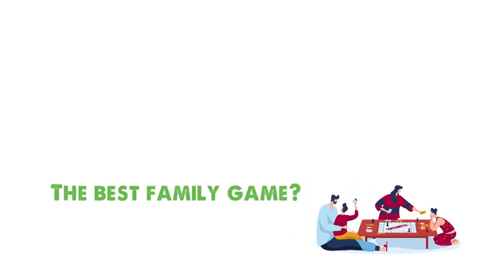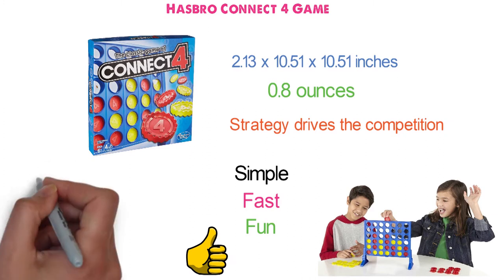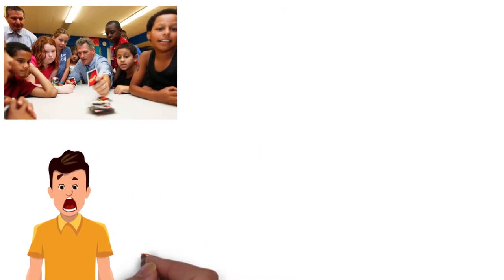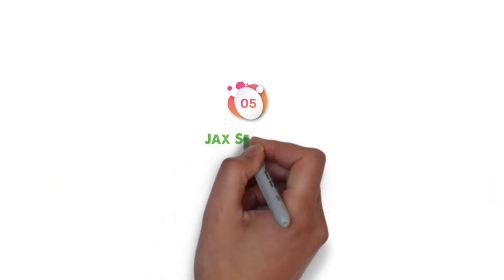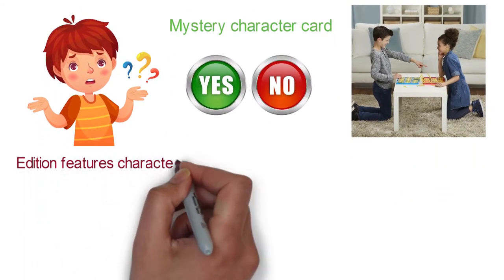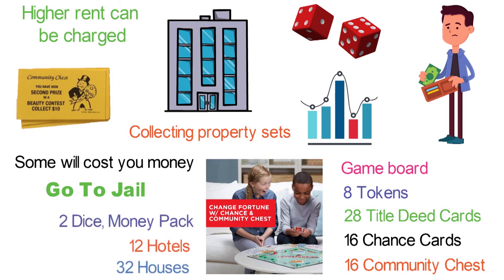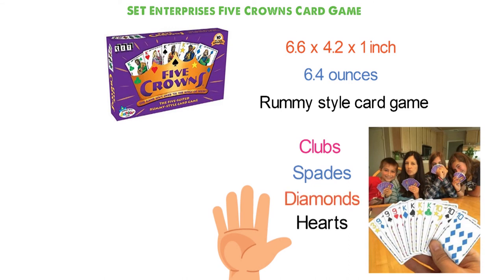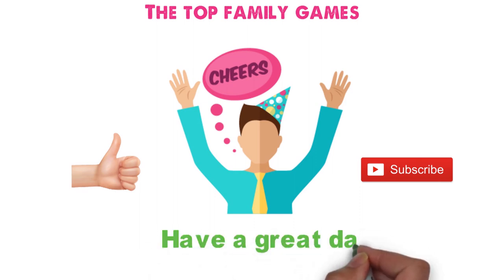Best Family Games 2024 ⬆️ TOP 5 ✅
Best Family Games 2024 is

1. Cards Against Humanity ✅
✓Check Price On Amazon

2. Hasbro Connect 4 Game ✅

3. UNO: Family Card Game, with 112 Cards in a Sturdy Storage Tin ✅

4. Kids Against Maturity: Card Game for Kids and Families ✅

5. Jax Sequence - Original Sequence Game with Folding Board ✅